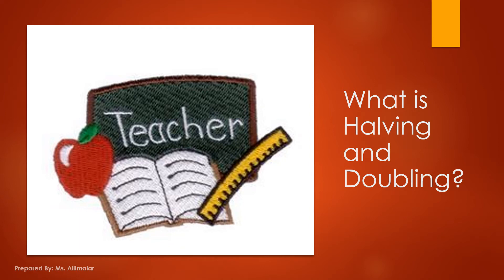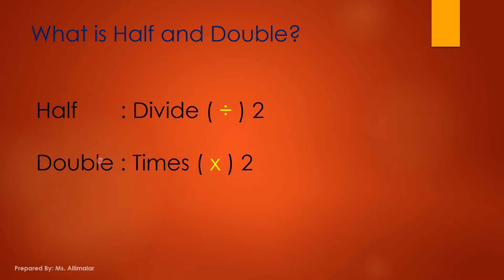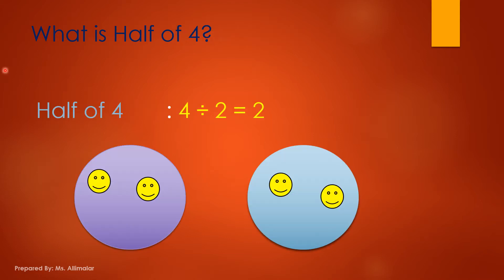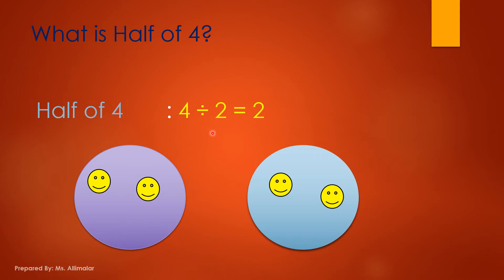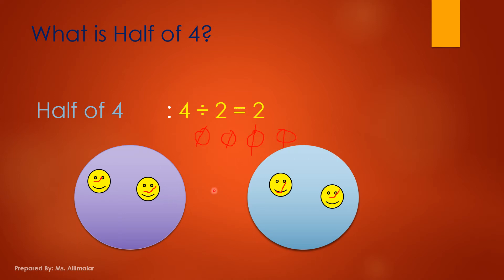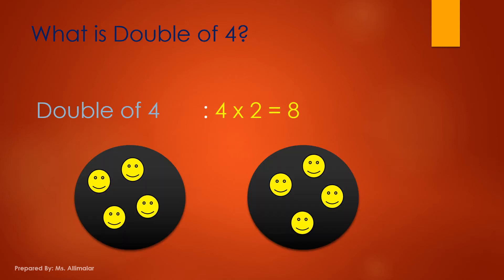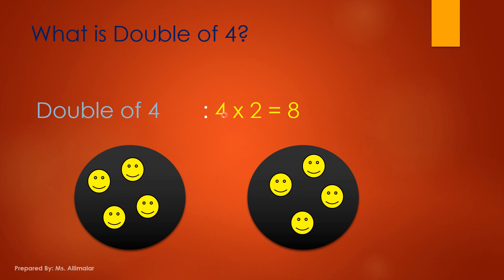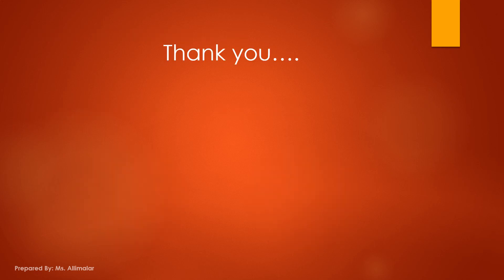What is Halving and Doubling ?? - Grade 2